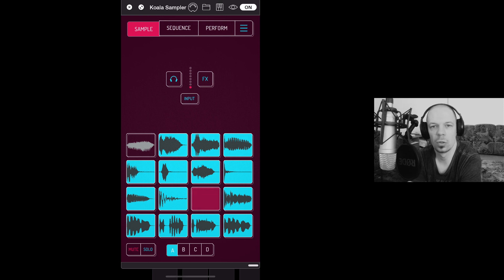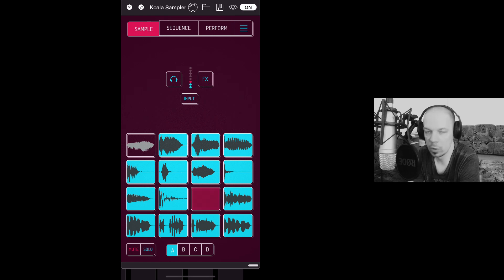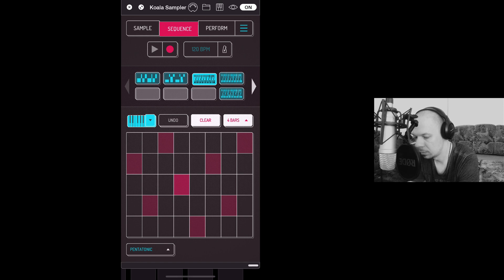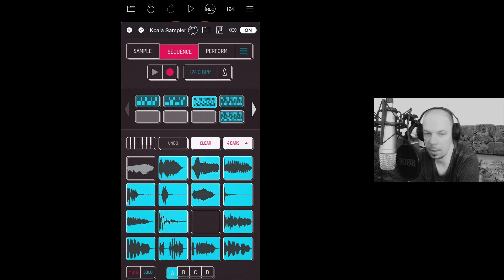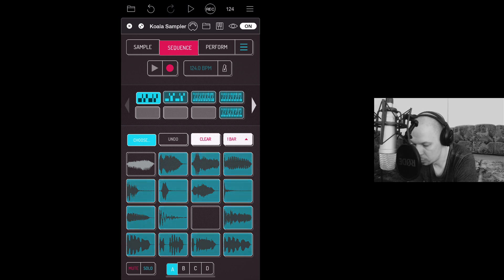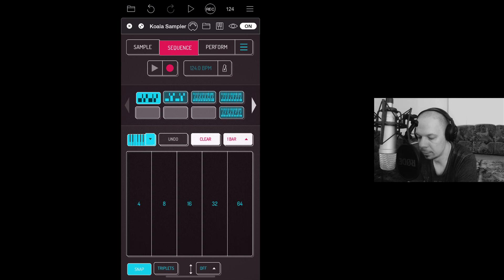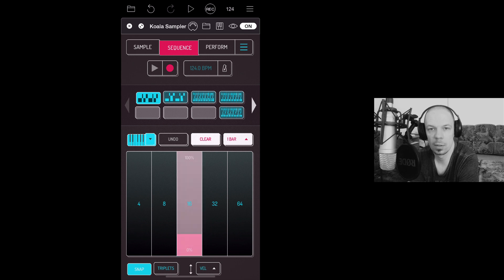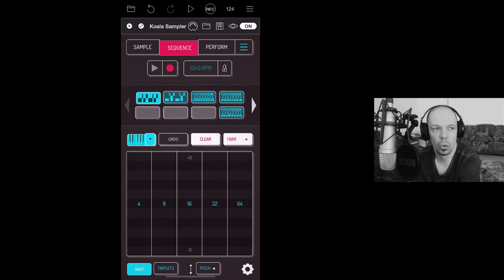Best new Koala Sampler features / Sampling Sunday Vol. 2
A short video about my favouite new additions to Koala Sampler: Mute/Solo and Note Repeat

Share, like and sub!